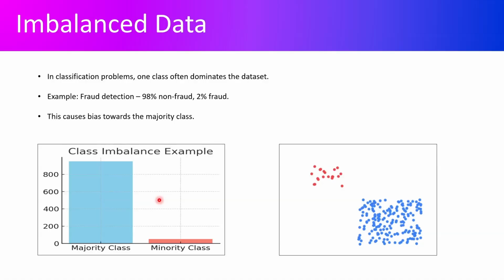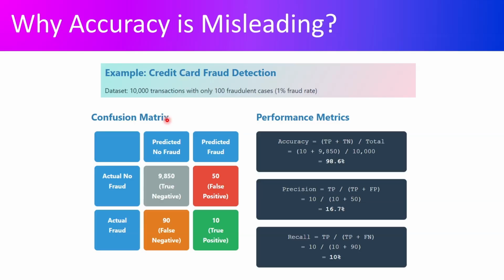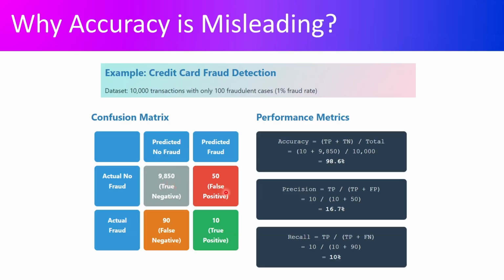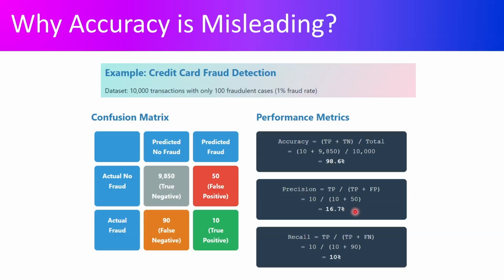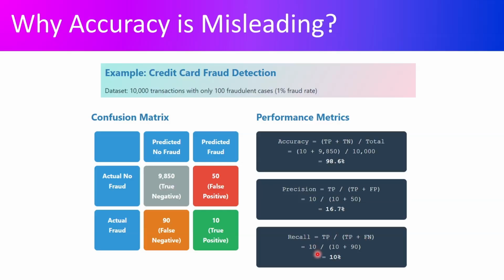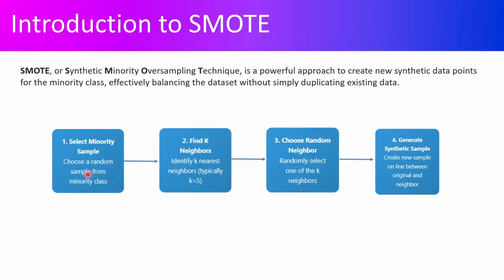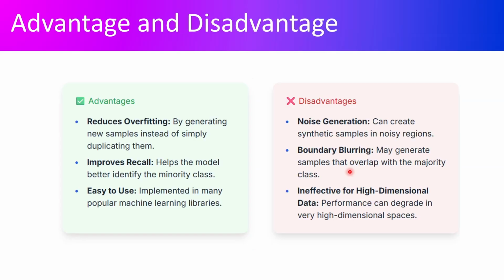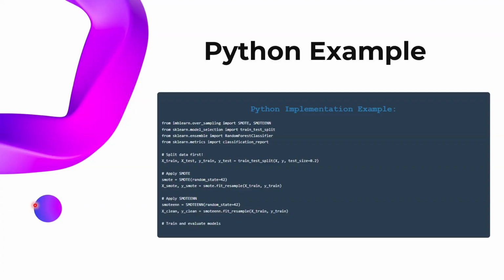SMOTE Tutorial | Synthetic Minority Oversampling Technique in Python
In this video we explore SMOTE – Synthetic Minority Oversampling Technique — a powerful method to handle imbalanced datasets in machine learning. We'll cover:
1) What is imbalanced data and why it’s a problem
2) Why accuracy can be misleading in classification problems
3) Understanding Precision, Recall, TP, FP, FN with examples
4) How SMOTE works step-by-step
5) Before & after SMOTE visual comparison
6) Advantages and disadvantages of SMOTE
7) Python code to implement SMOTE with imblearn